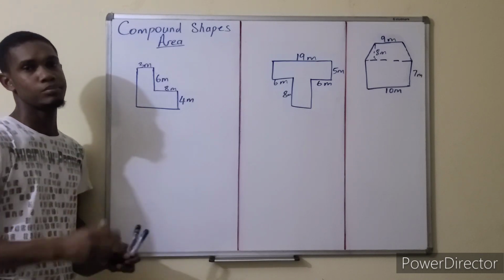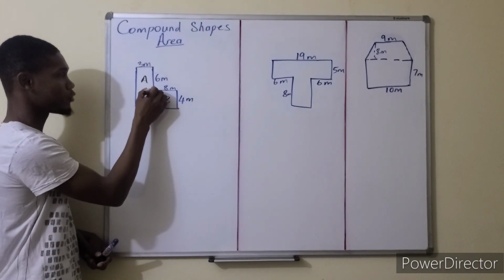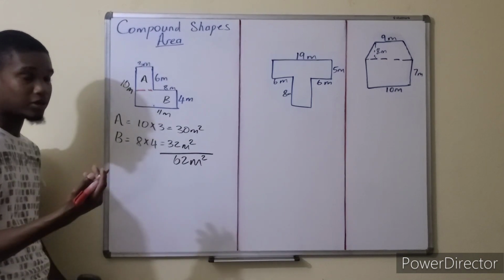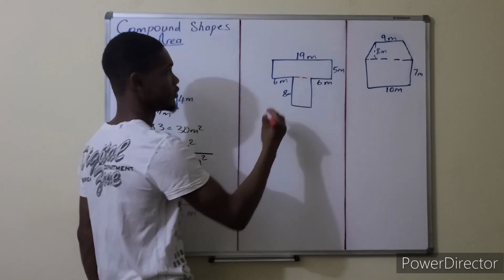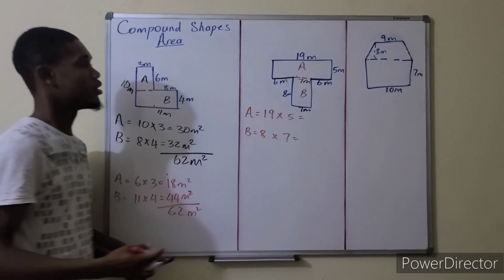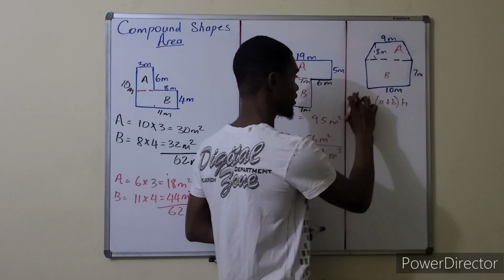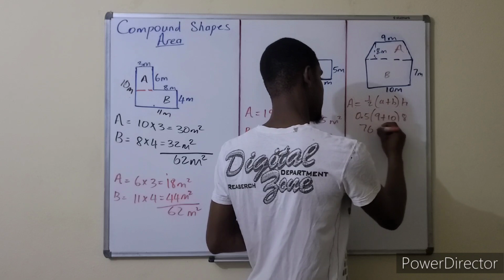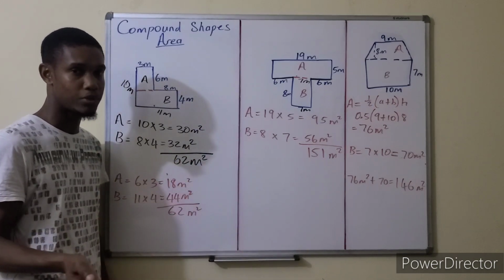Area of compound shapes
This should give an introduction to the concept of calculating the area of a compound shape.